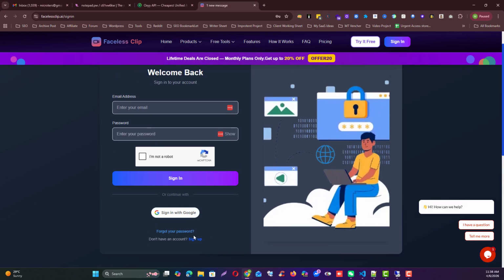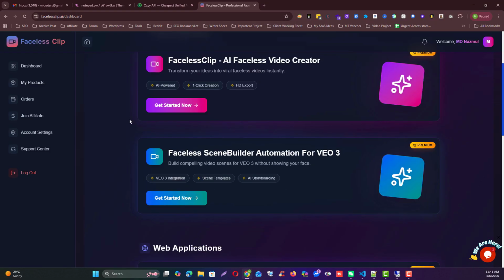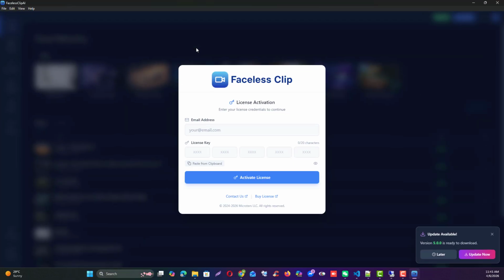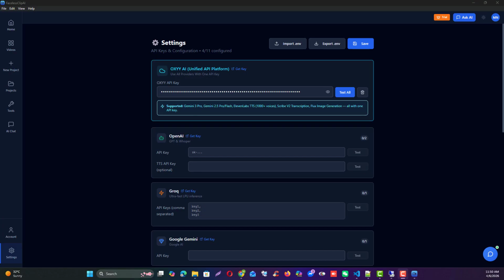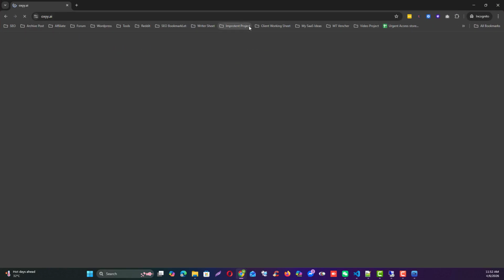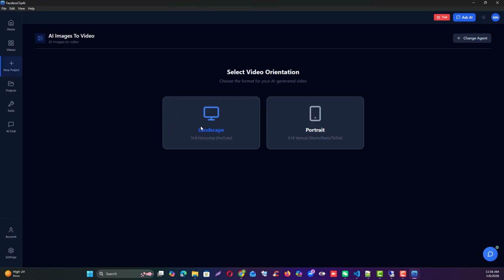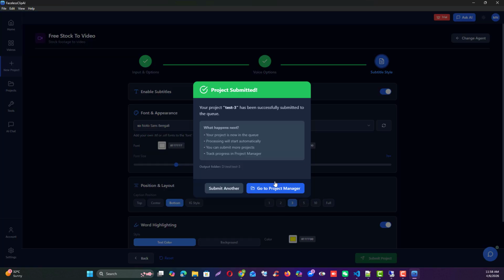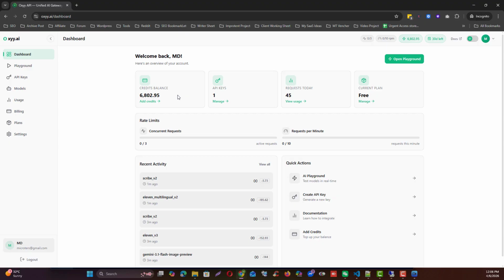How to Get 1-Day Trial Account + API Key for FacelessClip AI